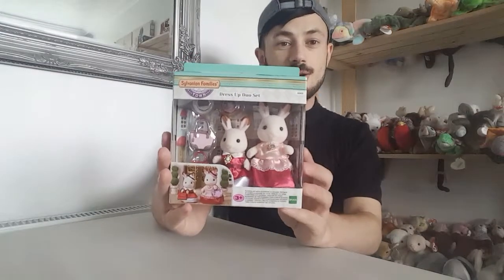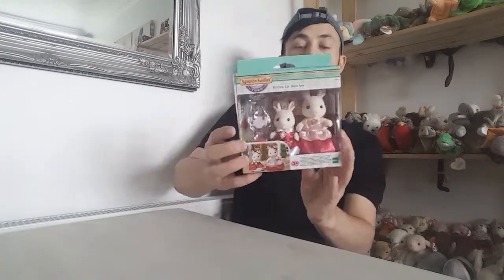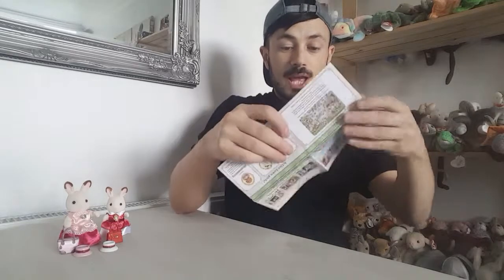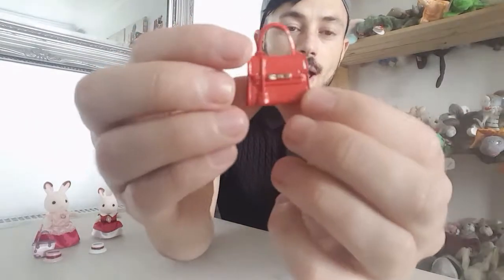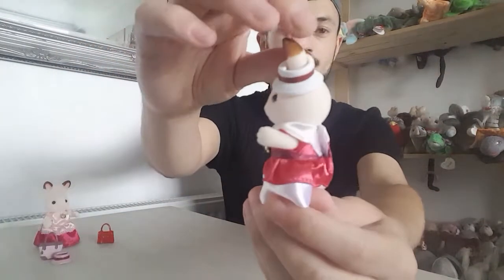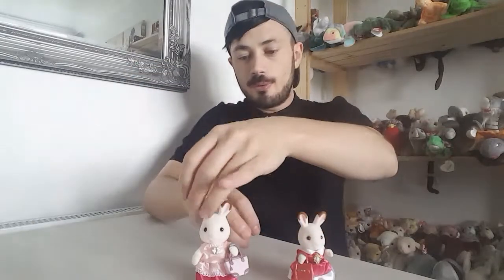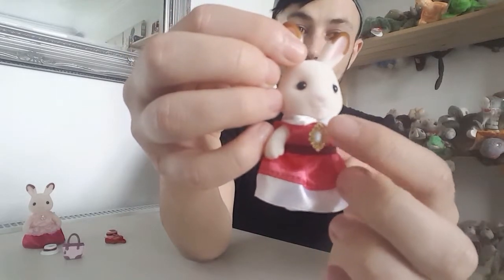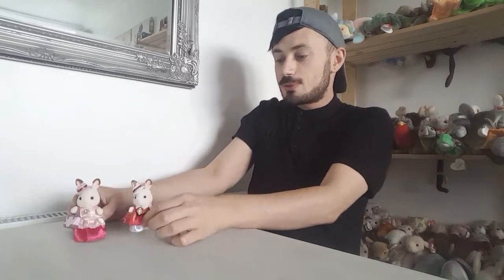Sylvanian Families Town Series Dress Up Duo Set Review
Hope you like this Sylvanian Families Town Series Dress Up Duo Set Review, just to let you know i said that these are 18 pound, but they are actually 20 pound. These are a little bit pricey but are worth the money as the Sylvanian Line are really well detailed, please like and subscribe to me channel for more toy related episodes.